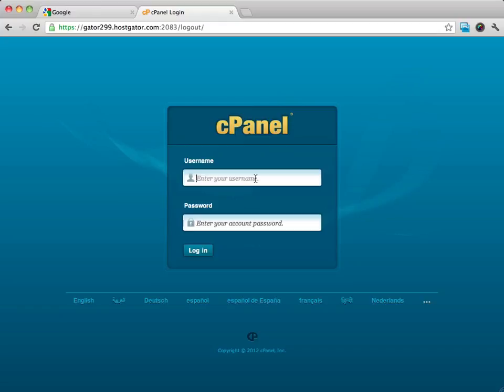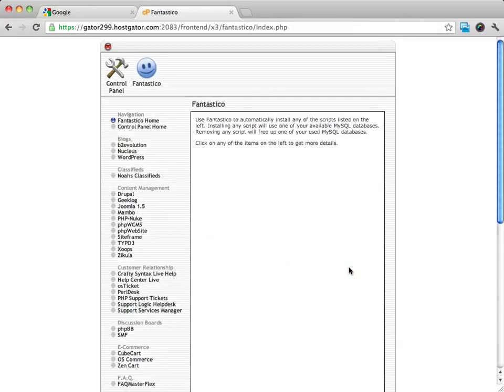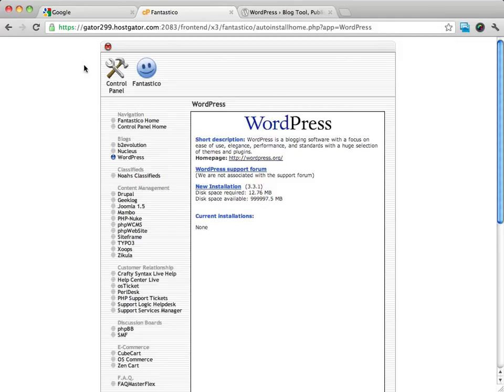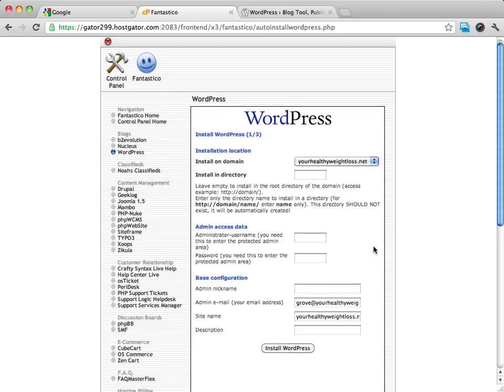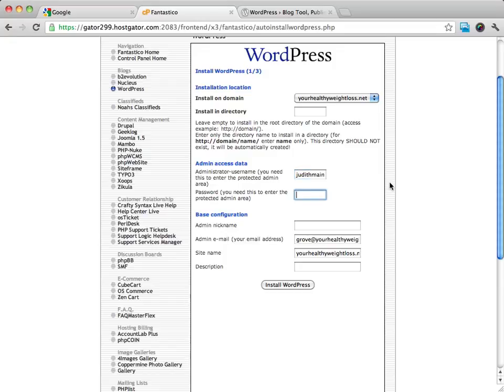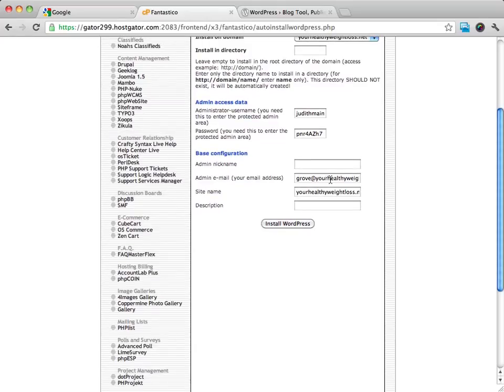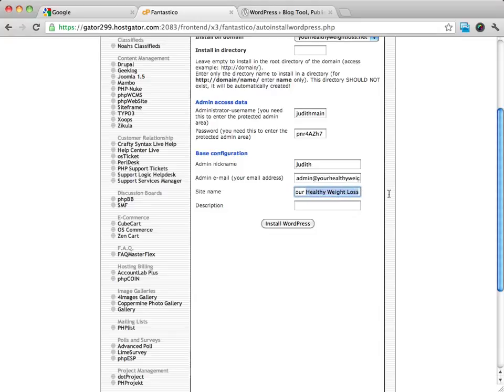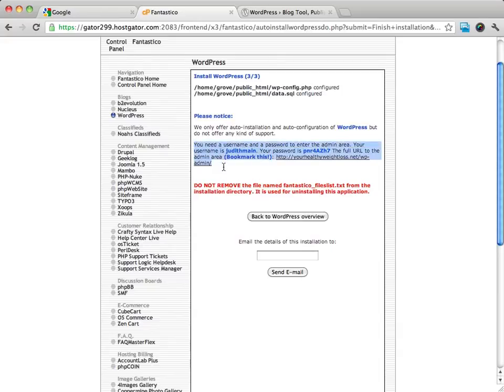How to Make a WordPress Website part1.mp4